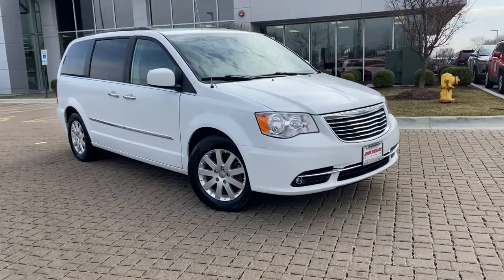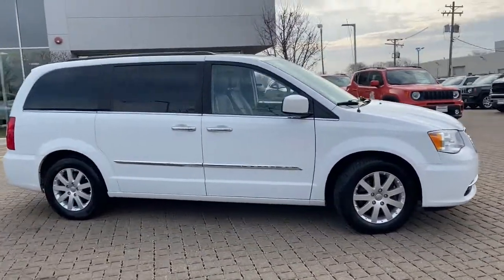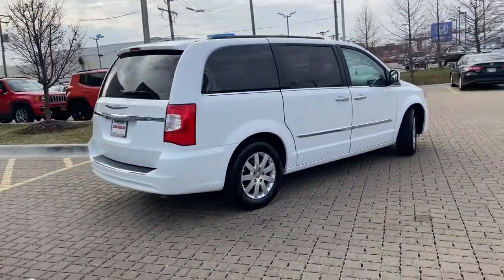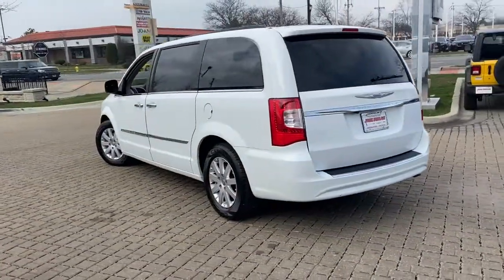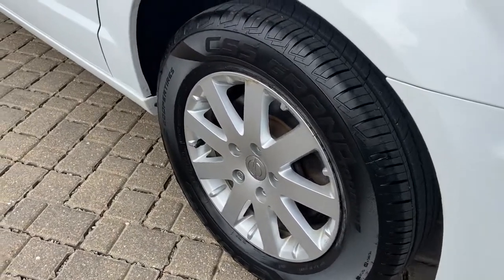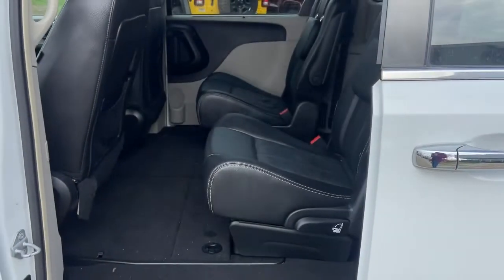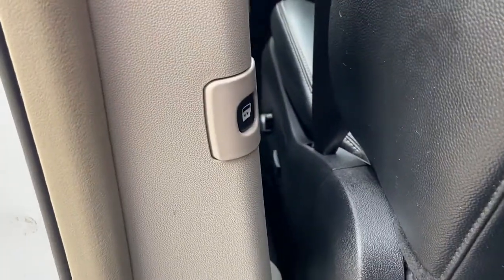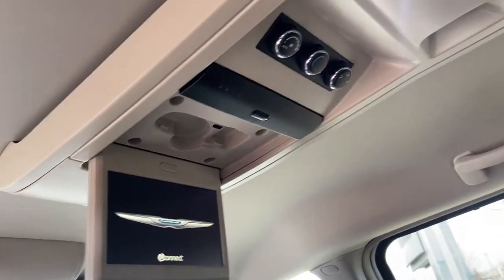2015 Chrysler Town & Country Pre-owned used near me Chicago, IL Area C0766A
Bright White Clearcoat Pre-Owned Used 2015 Chrysler Town & Country near me Chicago, IL area at Jack Phelan Dodge.
2015 Chrysler Town & Country Touring - Stock#: C0766A - VIN#: 2C4RC1BG5FR756100

5859 South La Grange Road